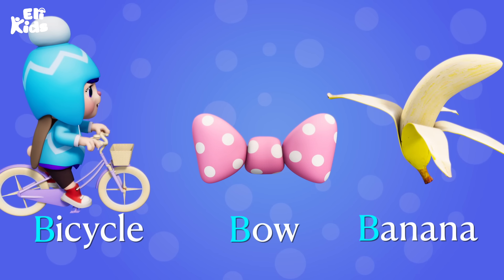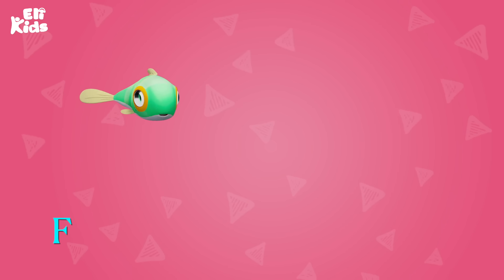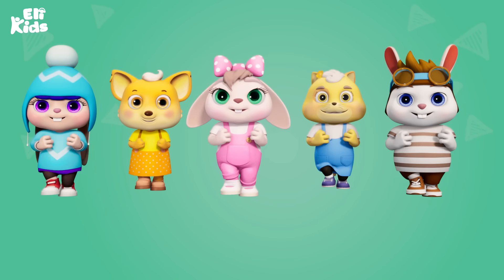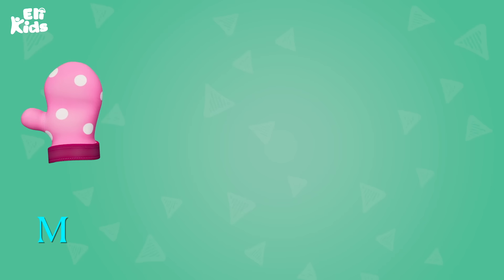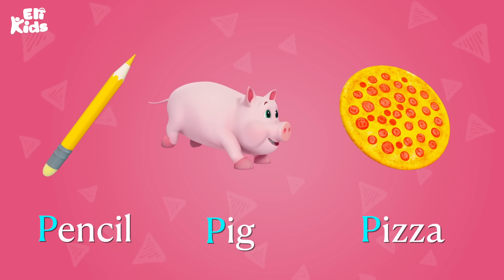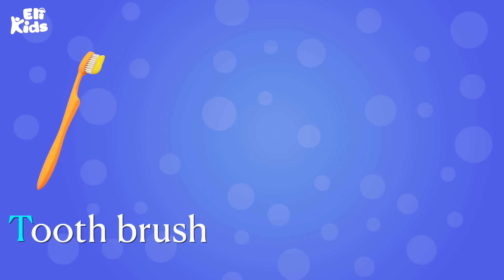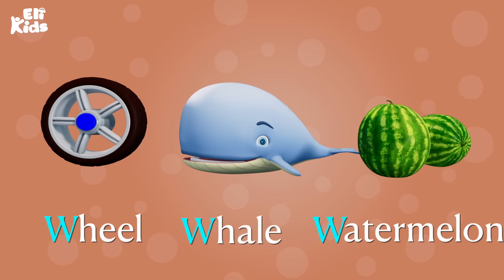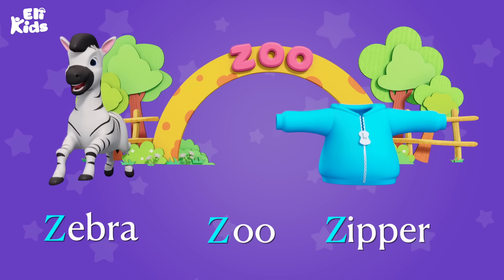Phonic Song with Three Words | A For Apple | ABC Song | Eli Kids Educational Songs & Nursery Rhymes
Meet Abi and friends through lots of exciting funny videos !!!
Eli Kids provide kids songs for preschools, including nursery rhymes, bedtime lullabies, phonics songs, fairy tales that help kids learning alphabets, numbers, shapes, colors and lot more.

We are a one-stop shop for your children to learn nursery rhymes.
Nursery rhymes help to accelerate phonetic awareness, reading and writing skills.